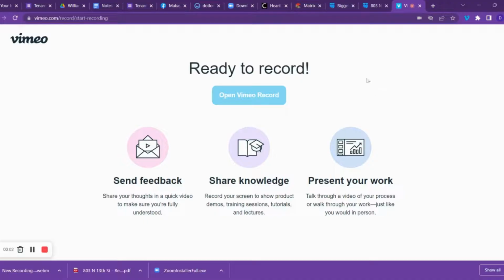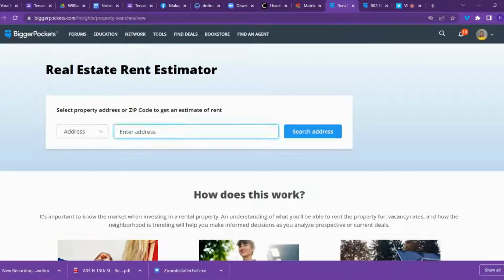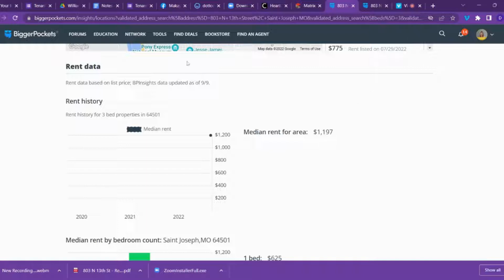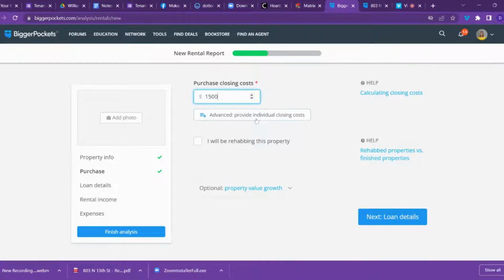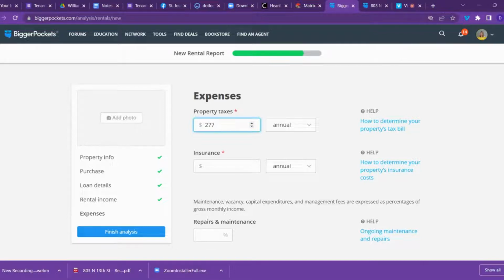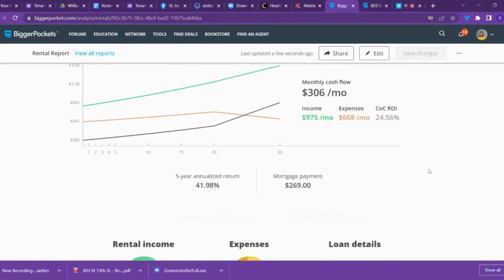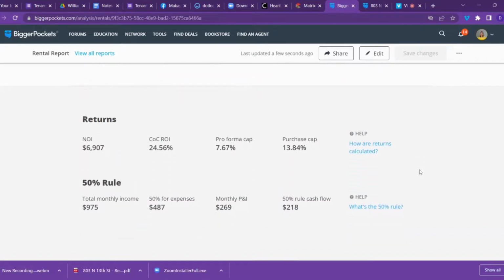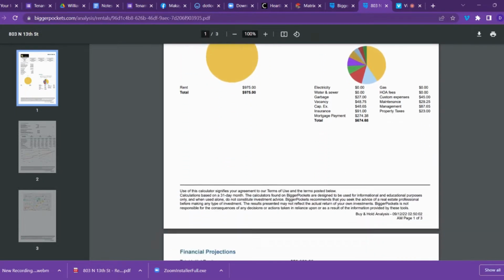InvestmentPropVideo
In this video, I walk through how to analyze a potential rental property for ROI. I use a specific house that's for sale on the MLS in St. Joseph, MO as an example.